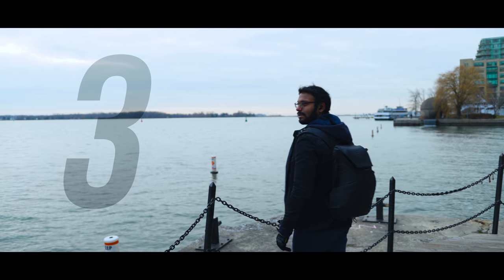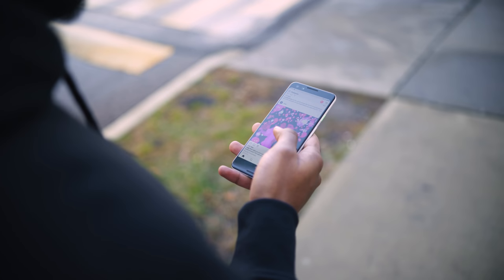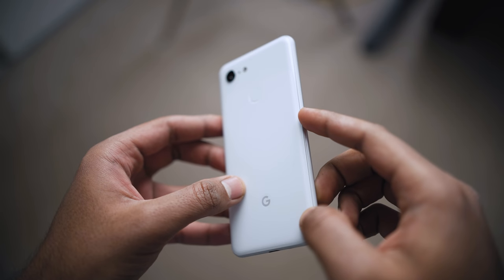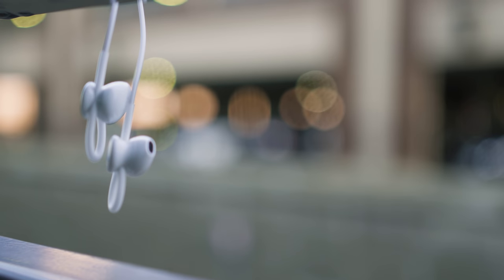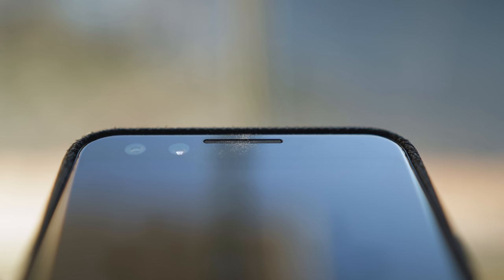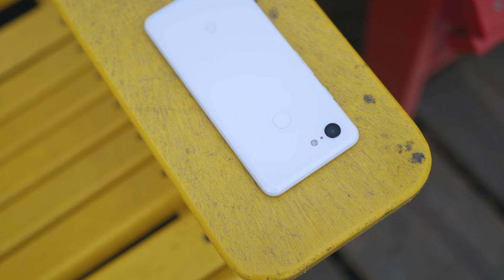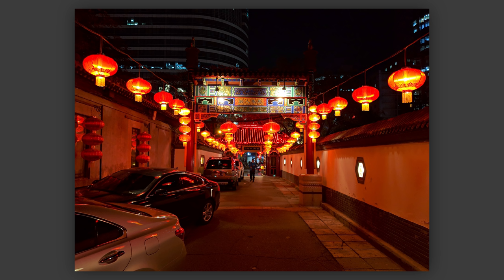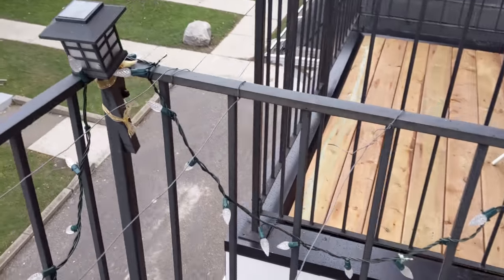Google Pixel 3 - 2 Months Later....Hard To Recommend?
The Google Pixel 3 with its amazing camera have been around for more than two months now.  We take a closer look its problems, and how it has fared vs the competition like the OnePlus 6T and other smartphones.

Toshiba XS700
Pixel 3 Case 1
Pixel 3 Case 2
Pixel 3 Case 3

Review unit provided free of charge by Google. As per Hardware Canucks guidelines, no review direction was received from manufacturer.